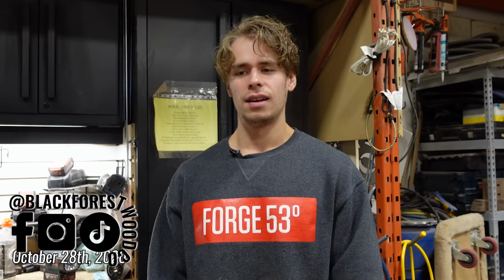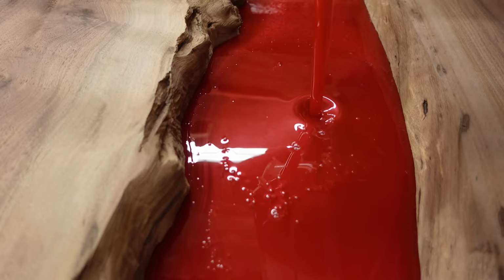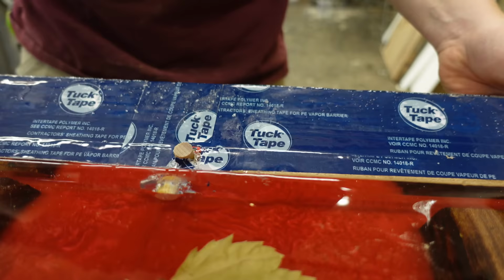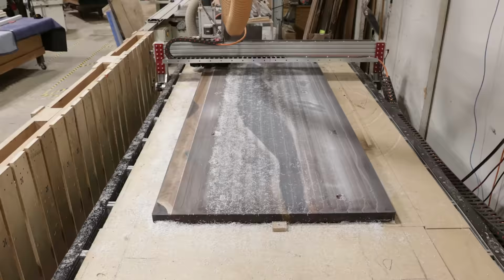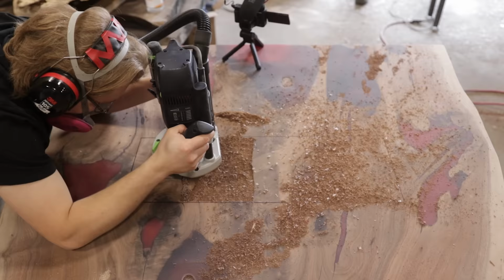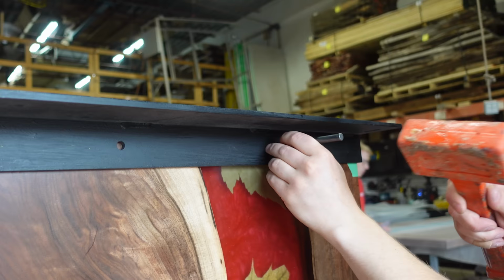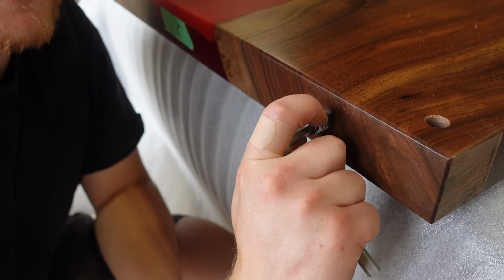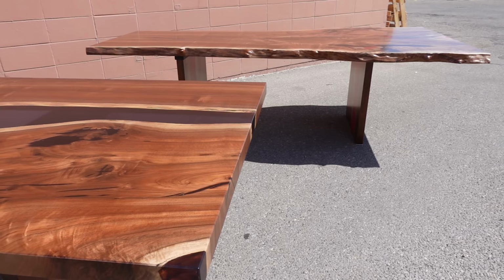Casting Maple Leaves in a Table